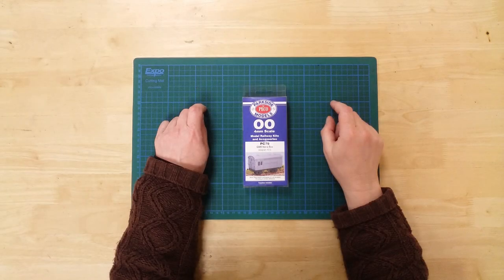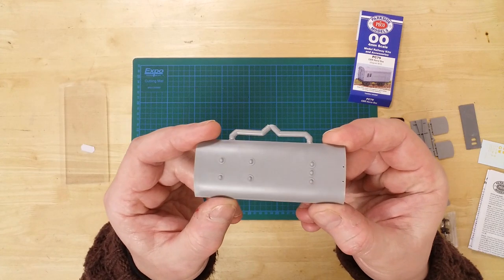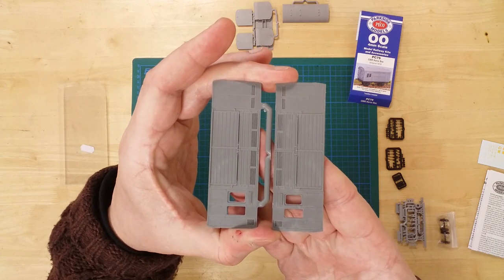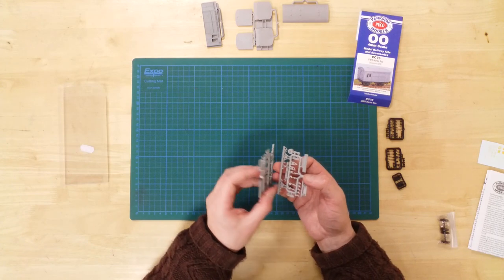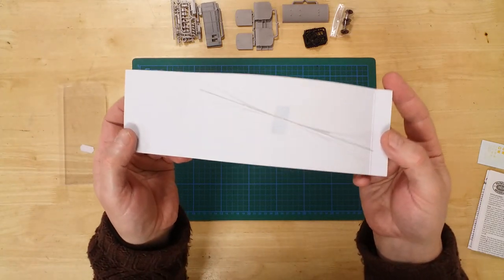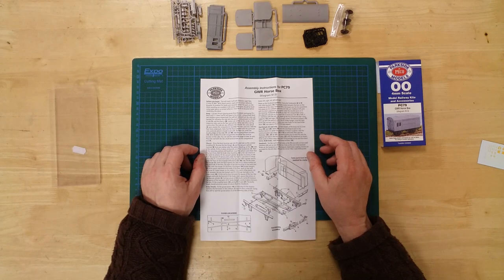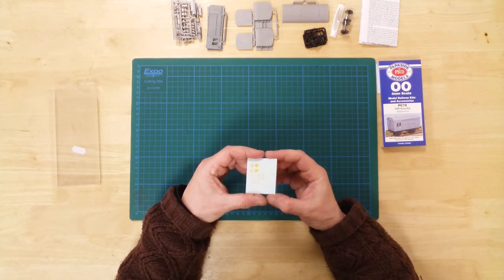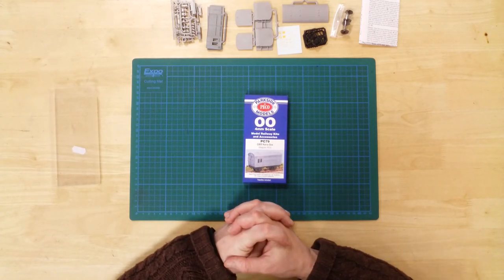581 - Peco Parkside PC79 GWR Horse Box in OO-HO Gauge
Unboxing and presentation of a 'GWR' Horse Box by Peco, in OO/HO Gauge
This is a plastic kit that will require assembly and can be painted as required.

In the box, you will find a selection of grey and black sprues, wheels, instruction sheet and decals.
The roof of the carriage is moulded in one piece with some surface detail.
On these two sprues, we can see the carriage ends, plus the floor.
The two sides of the carriage are moulded in one piece, with a selection of recessed panel details.
Two identical grey sprues contain the headstocks, brackets and other carriage fittings.
There are three small black sprues containing the coupling hooks and other fittings.
A small bag contains a pair of plastic wheels with additional brass fittings.
On the inside of the header sheet, we can see a metal and plastic rod for use as supports.
The clear plastic packaging can be used to create the carriage windows.
There is a written and pictorial instruction sheet to assist with the build.
Completing the kit we have a small decal sheet with a selection of 'GW' related markings.

Trainshop is the webshop of Upstairs Downstairs, a model shop located on the Isle of Wight. We specialise in model railways, wargaming and plastic kits.